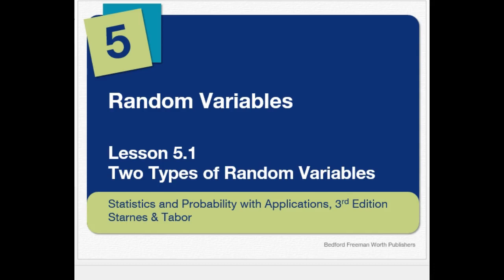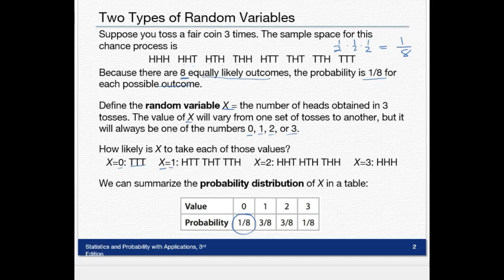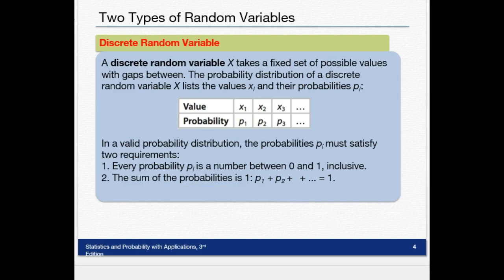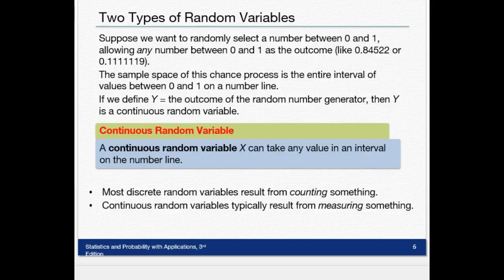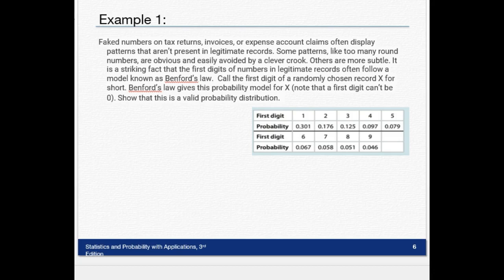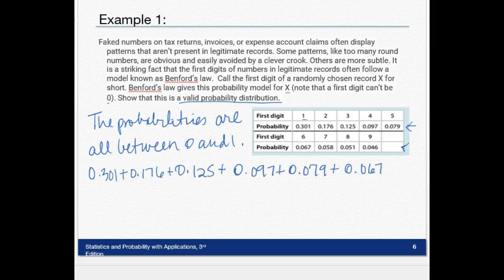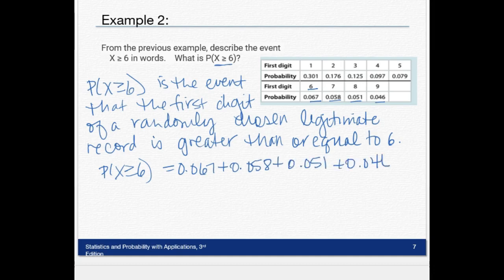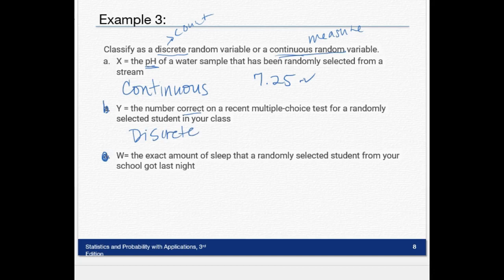5.1 Two Types of Random Variables